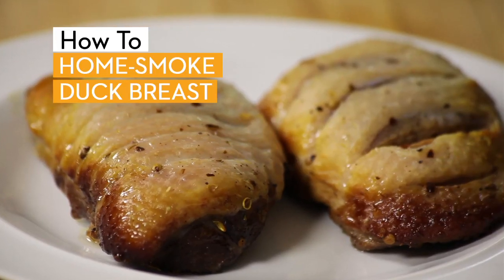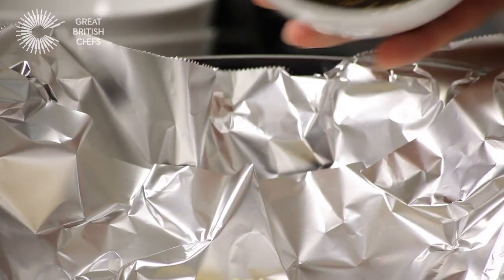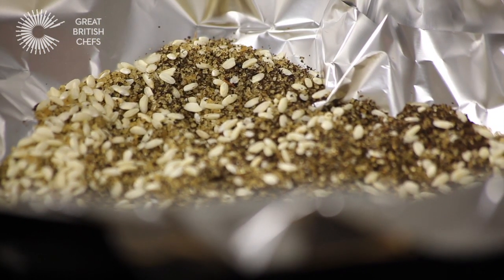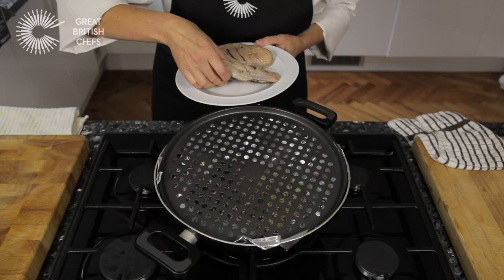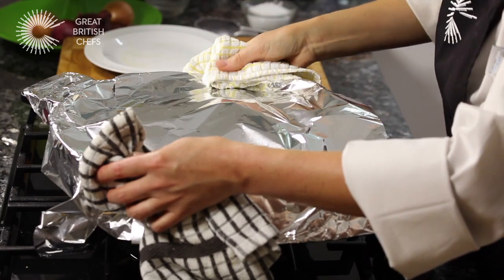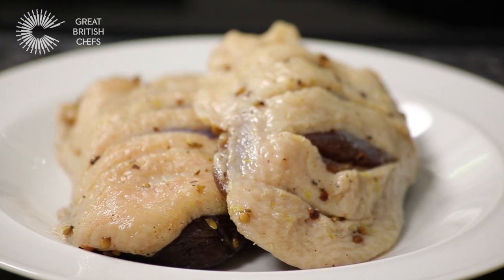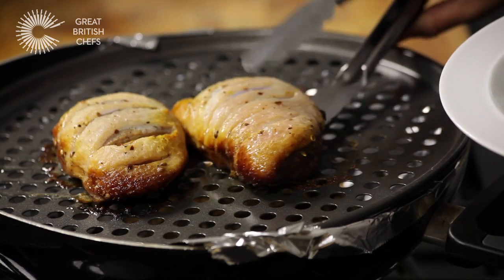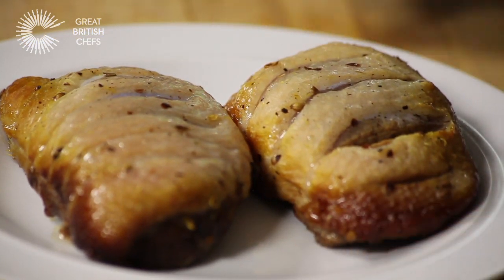How to smoke Gressingham duck breasts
We show you in this guide how to smoke duck breasts at home.

Smoked duck breasts are delicious and can be used in a variety of recipes. Have a look on our website for more cooking inspiration

To claim your free delicious duck recipe book, please click here now